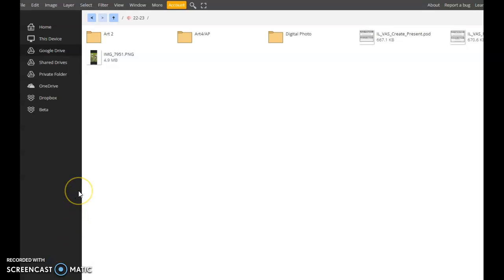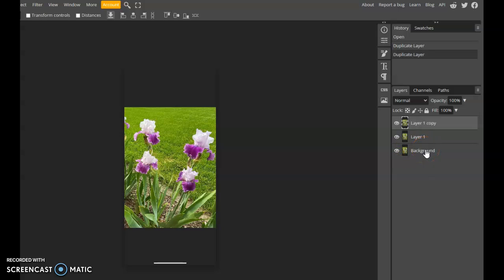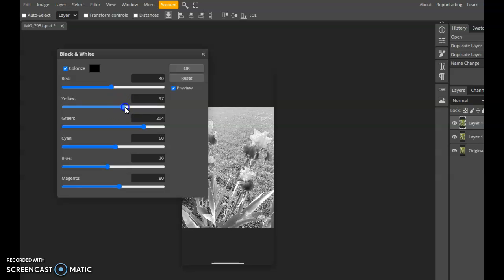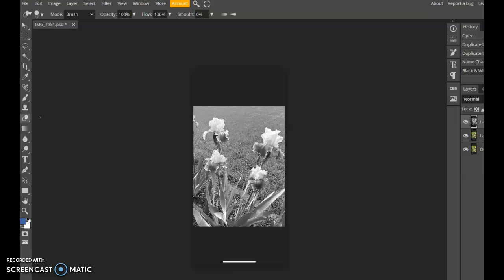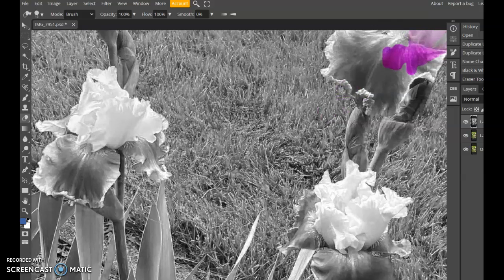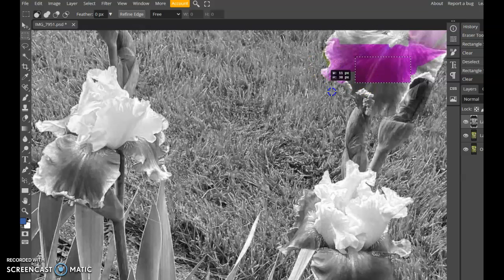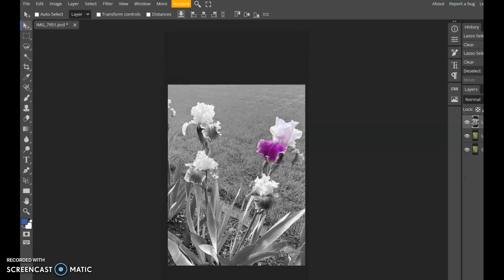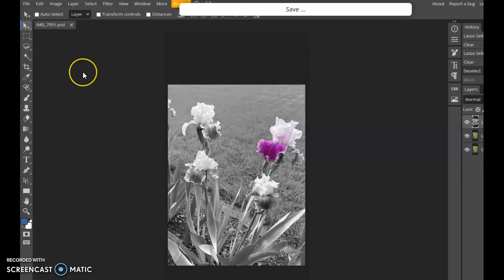Black & White With A Hint of Color